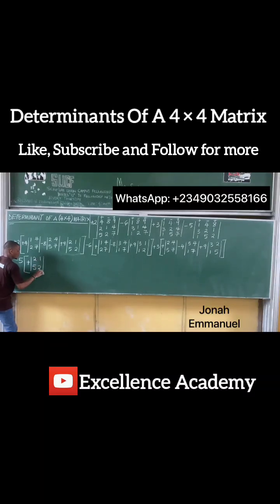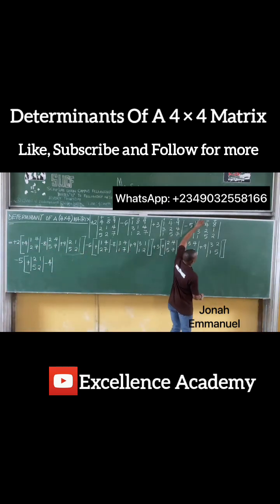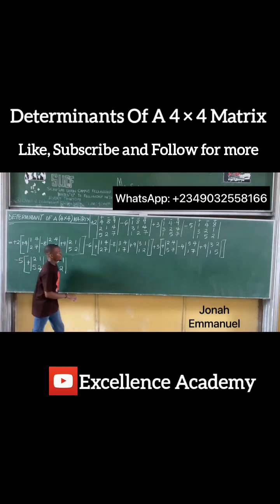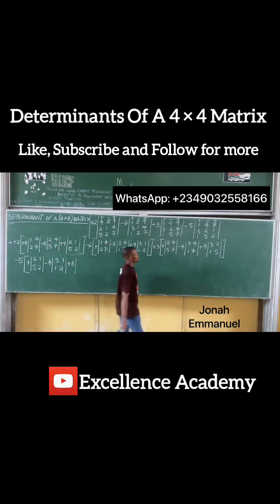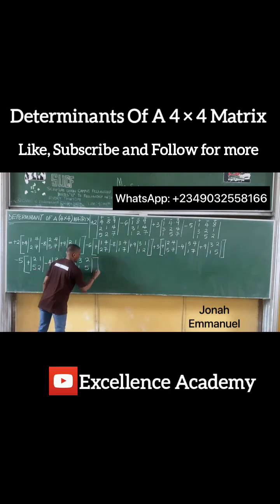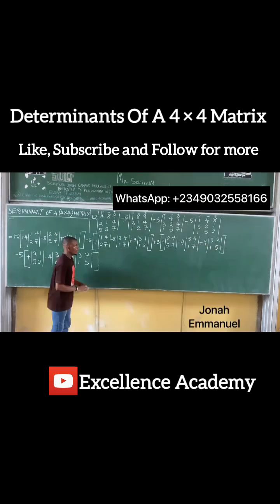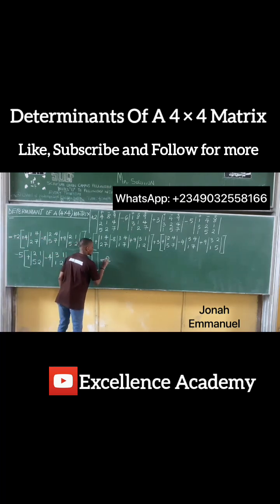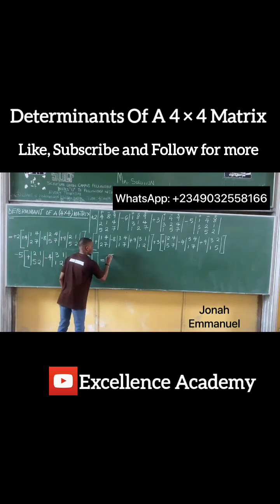How To Find The Determinant of a 4×4 Matrix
Video teaches how to find the determinant of a 4×4 matrix.